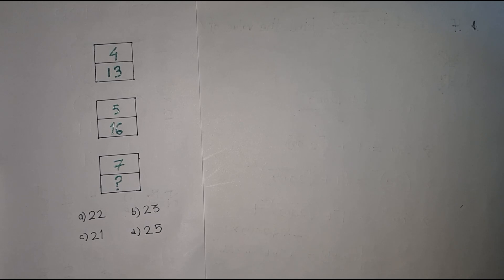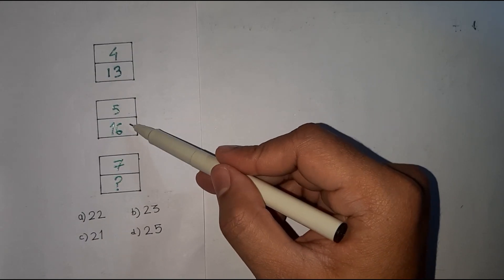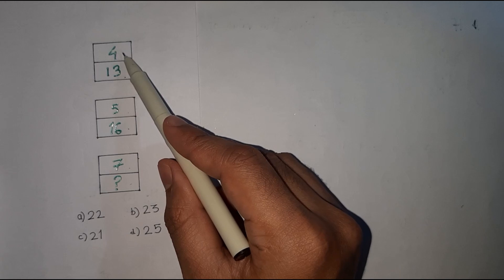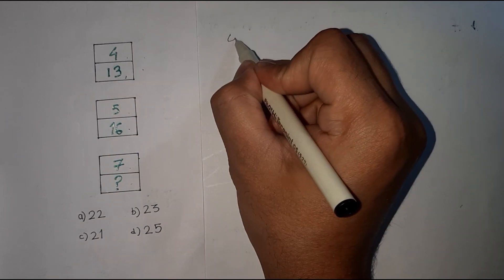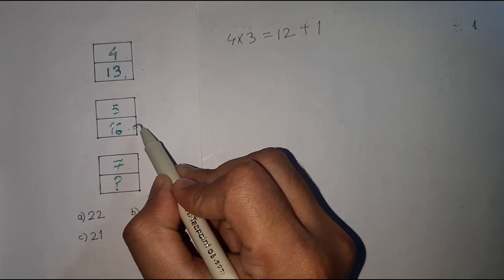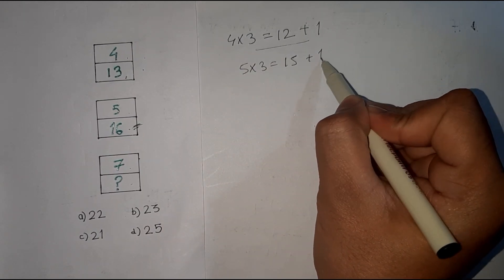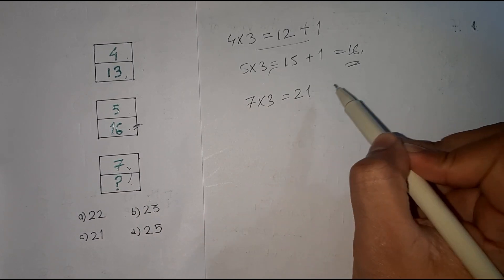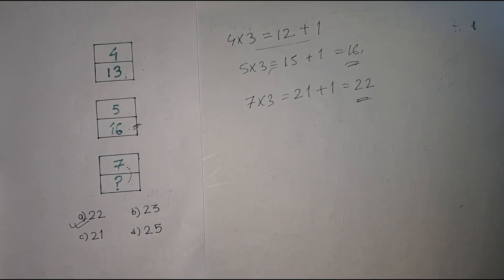If 4=13, 5=16, | how would one solve 7=?? | Find The Missing Number Puzzle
If
4=13,
5=16,
how would one solve 7=??
Find The Missing Number Puzzle